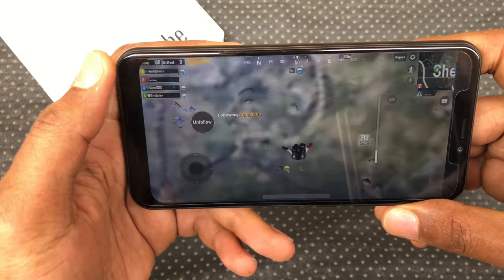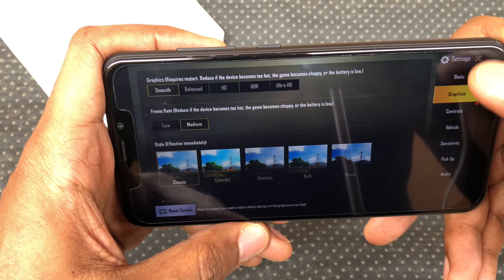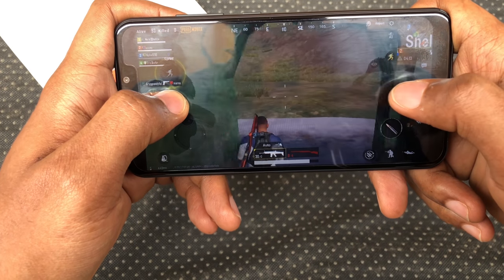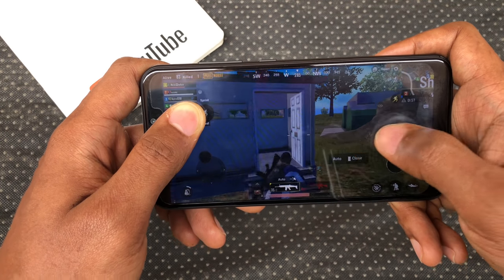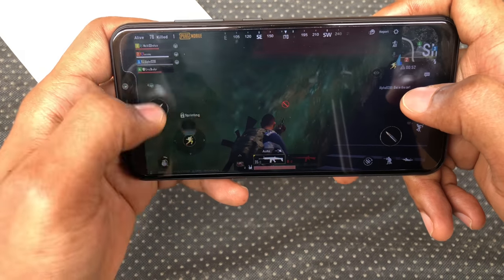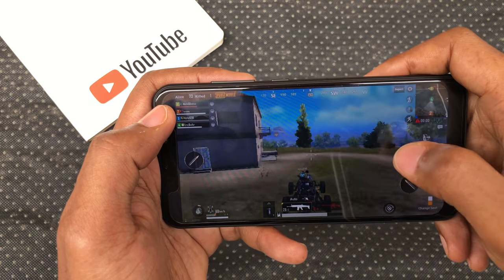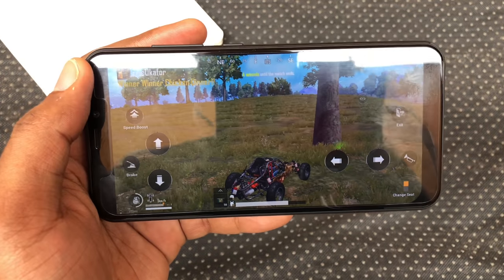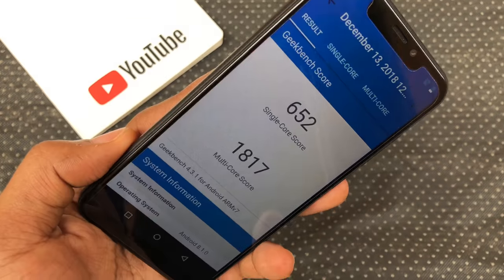Oukitel C12 Pro PUBG (I WON!) Gaming Review and Battery Drain Reading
Oukitel C12 Pro Gaming review - PUBG Chicken Dinner!!! Also includes battery drain reading. How does it stack up against the Umidigi A3 gameplay?

Take advantage of the Jumia Christmas Sale via Jumia App.